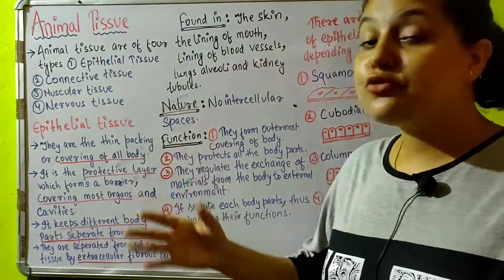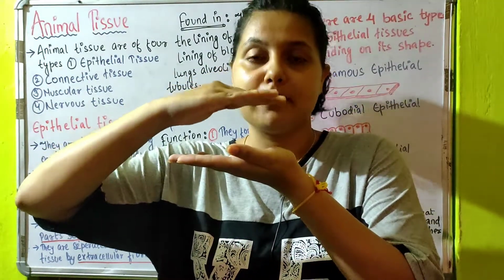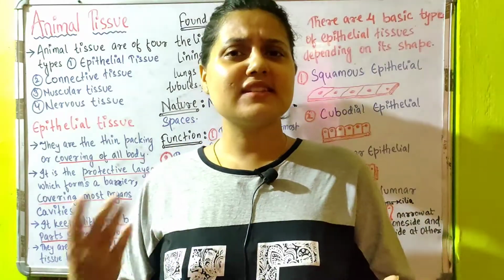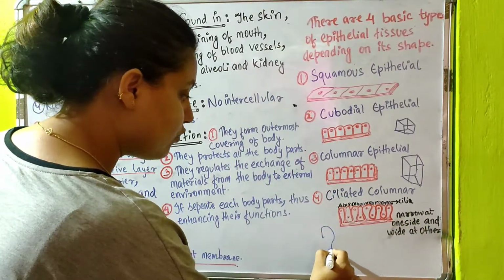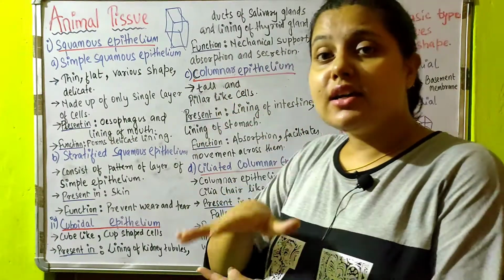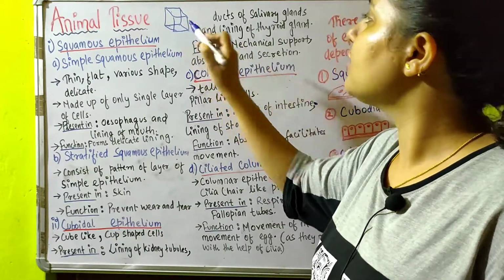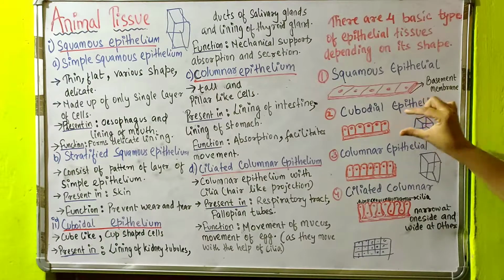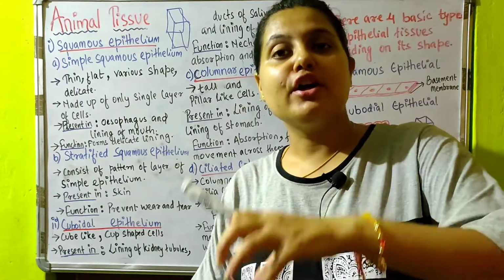Epithelial Tissue : Squamous | Cuboidal | Columnar | Ciliated Columnar | Class9 | (part-5)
Hello and welcome dear students,
This is the 5th lecture of chapter_6

For 1st lecture on meristematic tissue visit:

For 2nd lecture on simple permanent tissue visit:

For the 4th lecture on protective tissue
 visit: